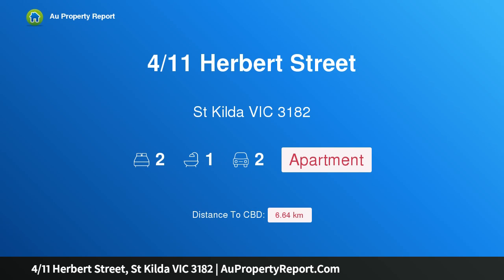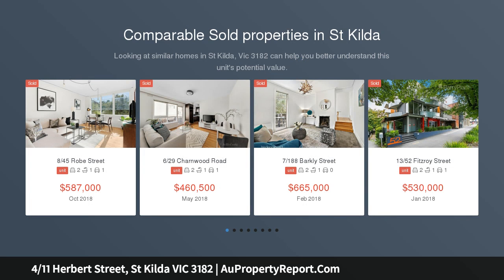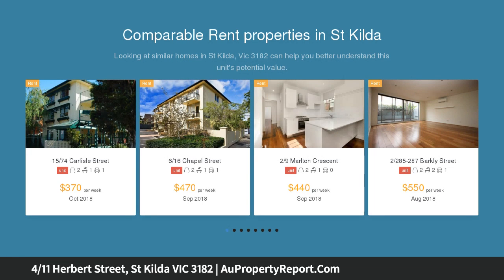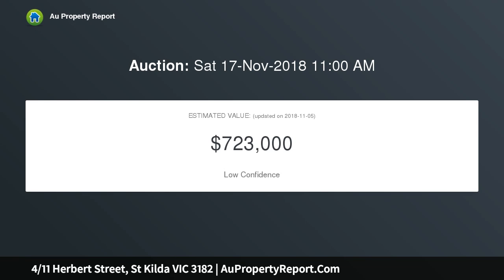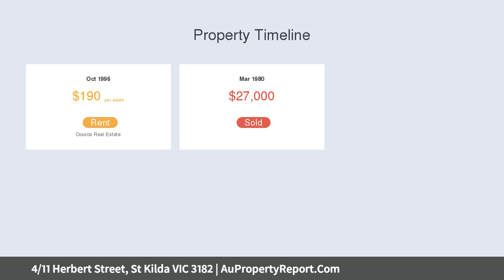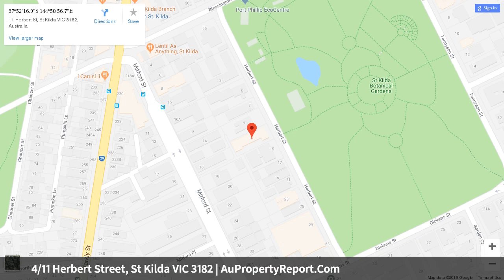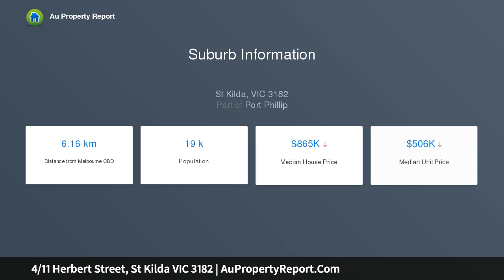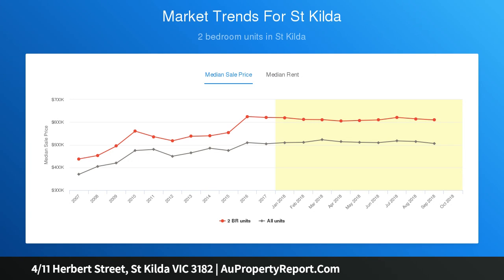4/11 Herbert Street, St Kilda VIC 3182 | AuPropertyReport.Com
4/11 Herbert Street, St Kilda VIC 3182
Property Type: apartment
Bedrooms: 2
Bathrooms: 2
Car Space: 2
The Guarantee Of St Kilda Success